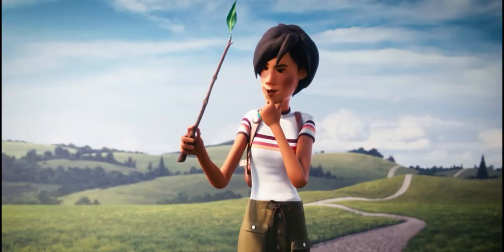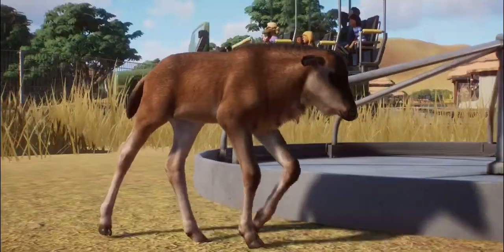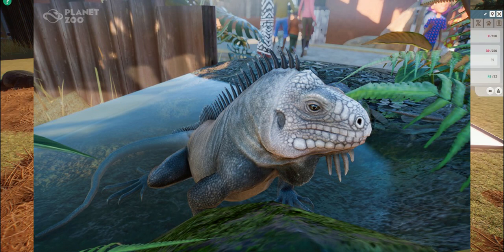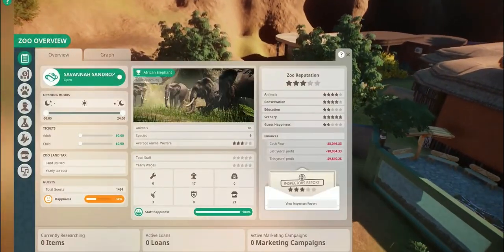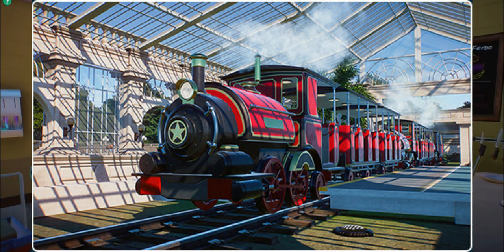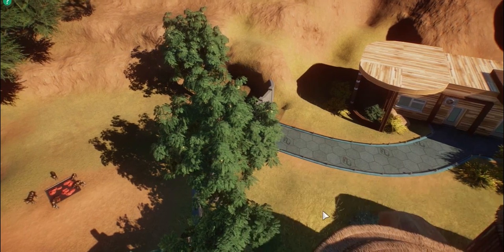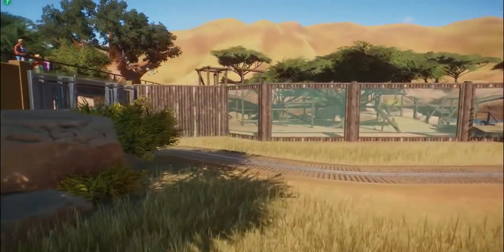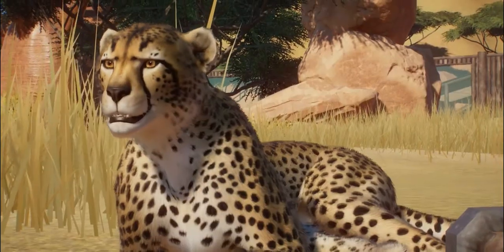🚂 NEW ZOO TRAIN AND IGUANA SCREENSHOT! - Planet Zoo.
On this video i showcase a great look at planet zoos steam train and another look at the Lesser Antillean iguana.